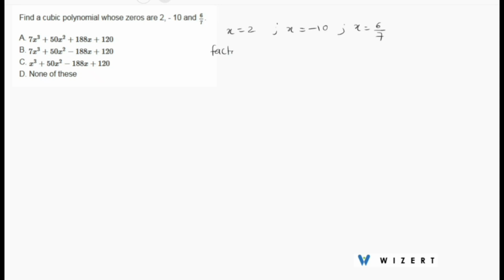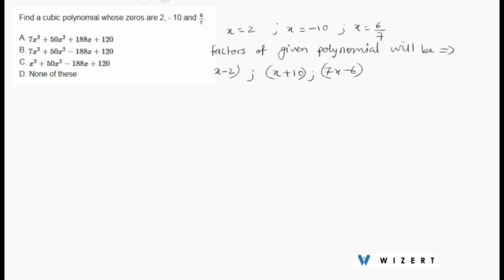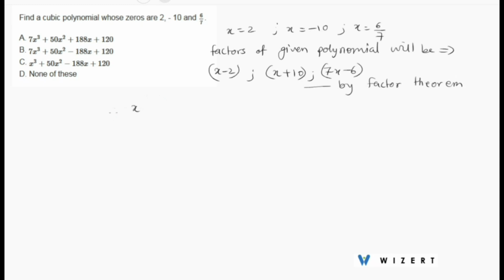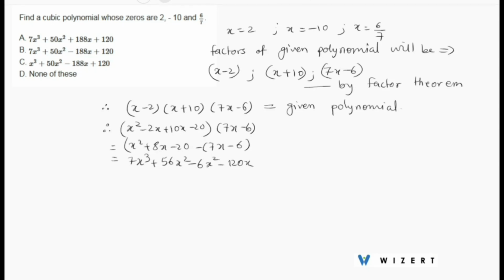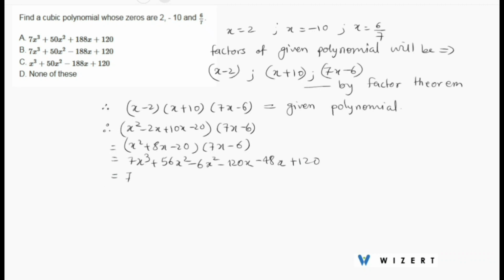Mathematics Polynomials questions for Grade 10 with answers - Set 1622174042